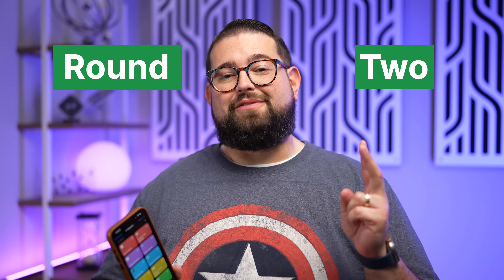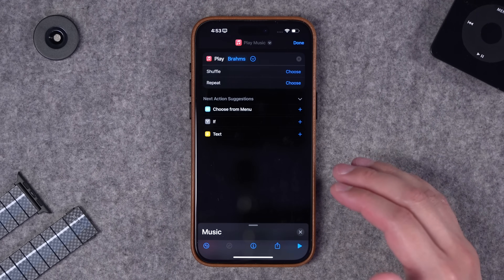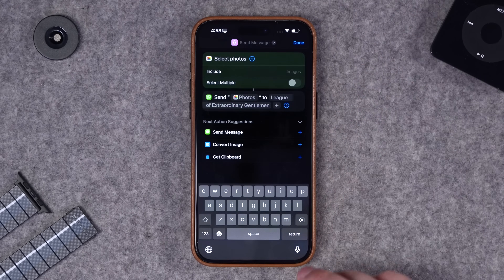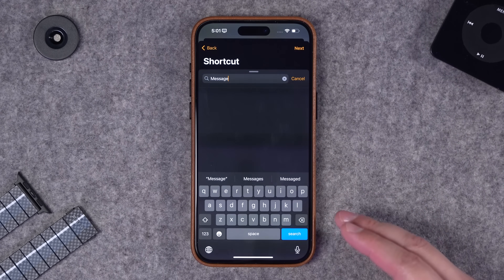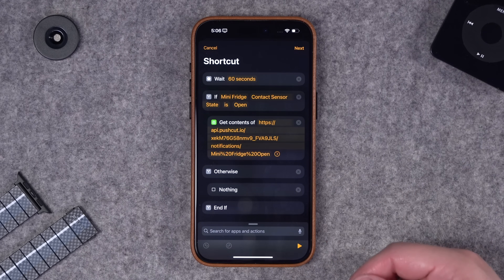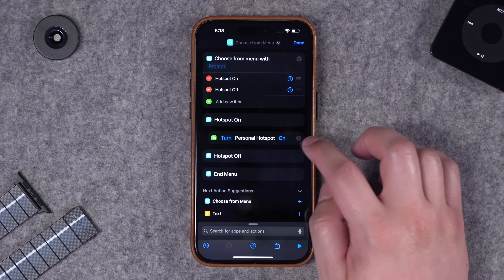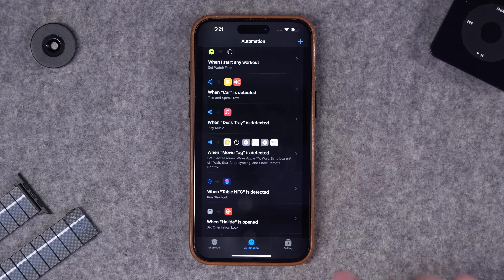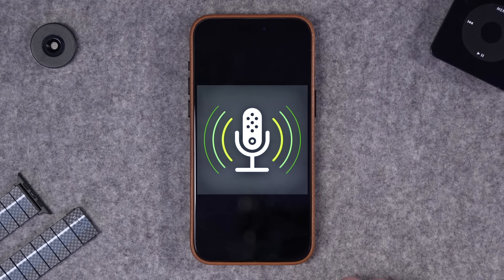13 Shortcuts with NFC Tags, Pushcuts, Word Count, App Links, and More!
Discover advanced Shortcuts for iPhone, including using third-party apps like Pushcuts for custom notifications, NFC tag triggers, word count from selection, Hotspot toggle, App Store links, and more!

NFC Tags Shown in Video

Ultra Thin NFC Tags

Chapters

00:00 Introduction
00:18 Double Tap to Lock
01:03 Music Shortcuts
02:25 Haptics Setting
02:57 Send WhatsApp Photo
04:32 HomeKit Shortcuts
05:42 Pushcuts Notifications
07:33 Apple Notes Templates
08:42 Hotspot + Wi-Fi
09:37 NFC Shortcut Trigger
10:53 Word Count Anywhere
11:30 App Store Link List
12:22 App Store Artwork